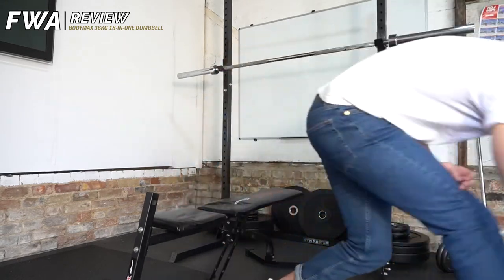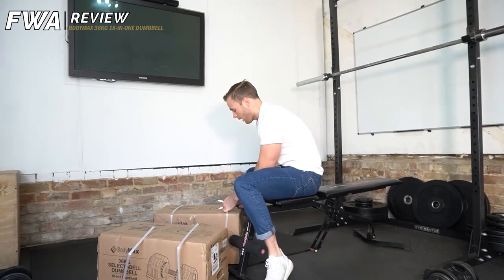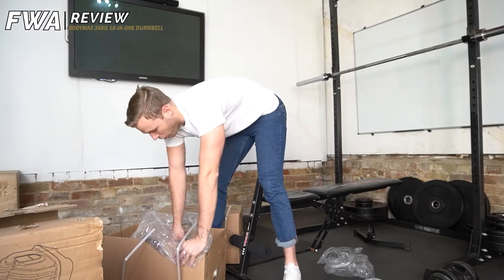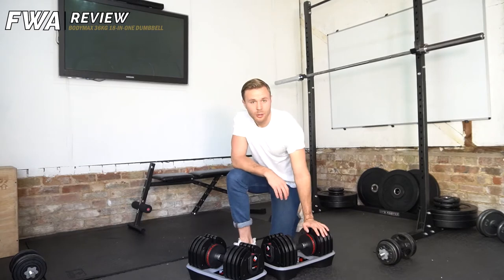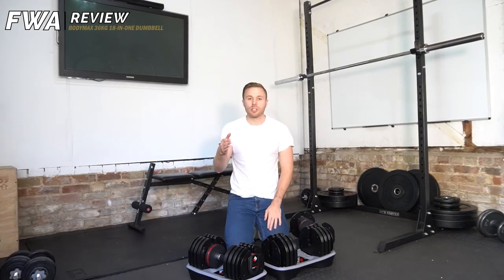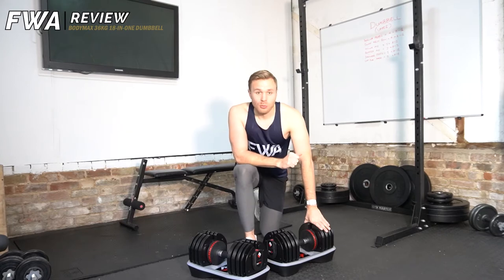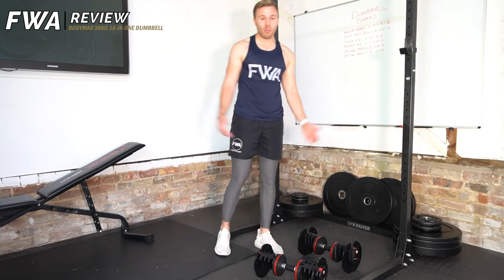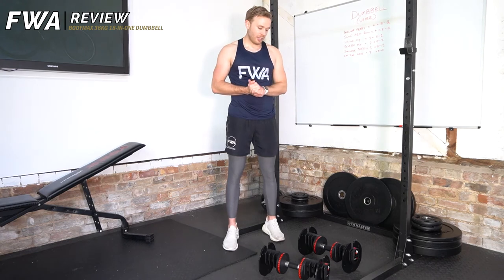I spent $1000 on a set of Dumbbells - BodyMax 36kg 18-in-1 Dumbbell - Review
Here's a review for the 36kg 18-in-1 BodyMax selectable dumbbells.  Plus a i took them through a great upper body dumbbell workout.

Price update Nov 2022 You can now purchase for around £420 for a pair